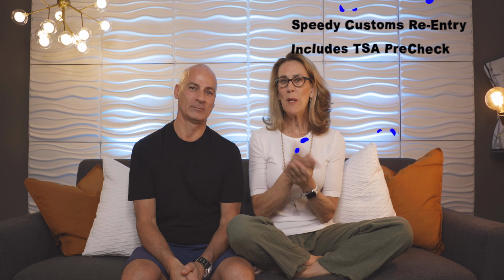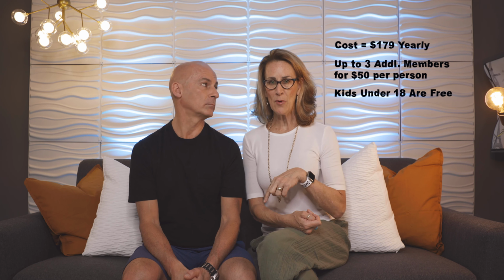Airport Security Check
We've had great luck with TSA PreCheck and with the world starting to open back up from COVID, we wanted to bring to your attention these great options to help speed you along and spend more time on vacation and less time waiting in lines.

Make sure you watch until the end for a great travel tip and some funny bloopers.

J&J ❤

For TSA PreCheck -

Global Entry -

Clear -

❤️  We love and use these popular YouTube channel growth tools.